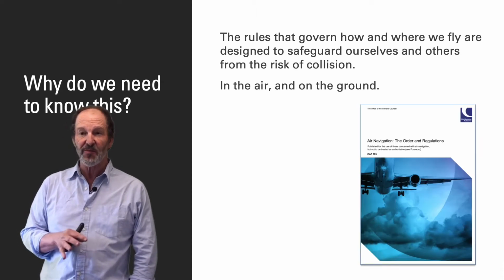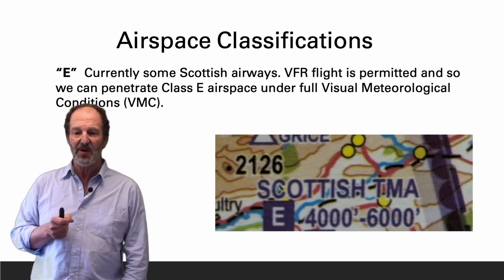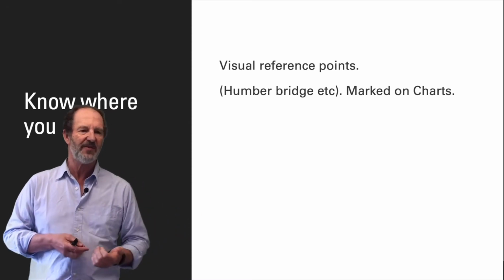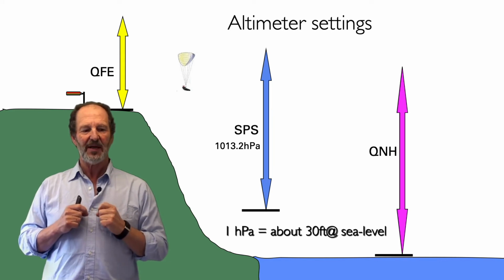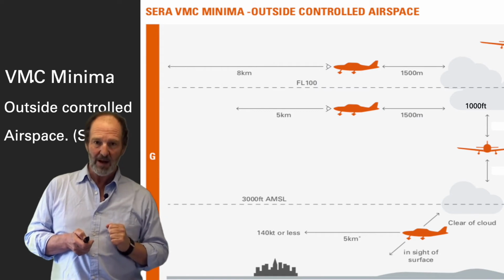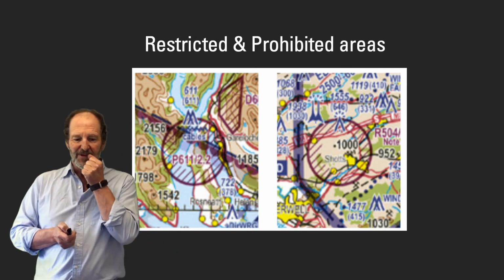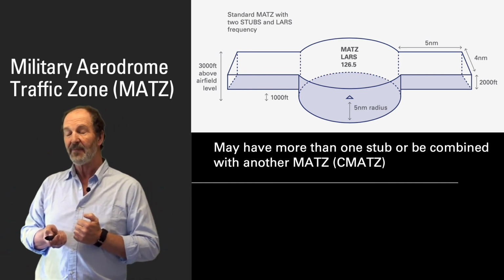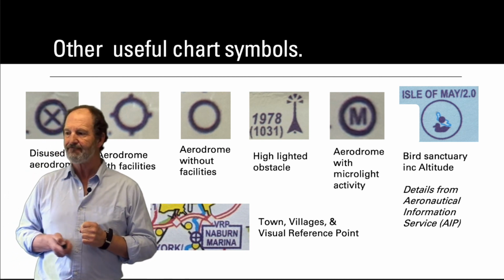SESSION 3 V1 0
Pilot revision for paraglider and hang glider pilots: session 3 the structure of Uk airspace & intro to air charts